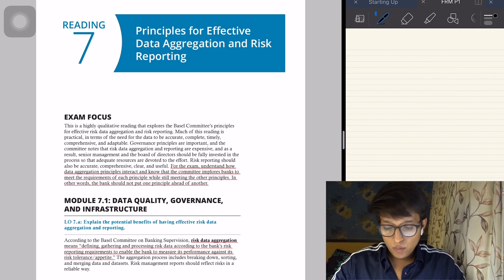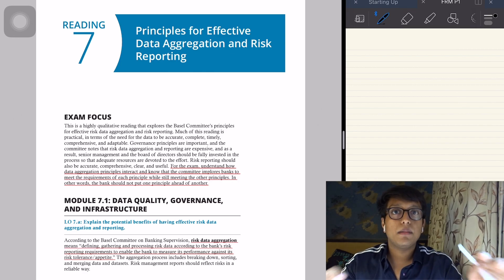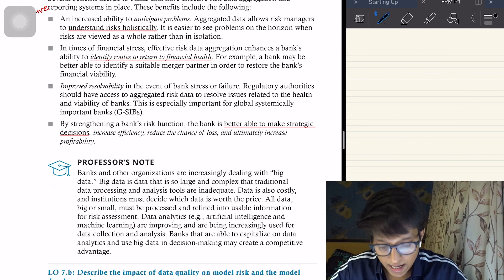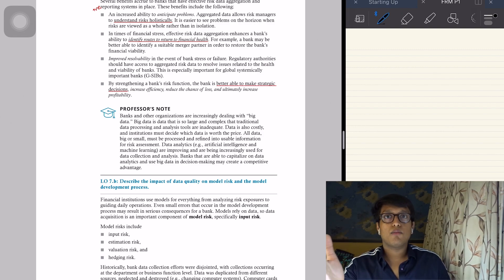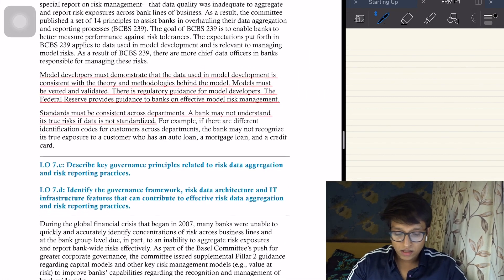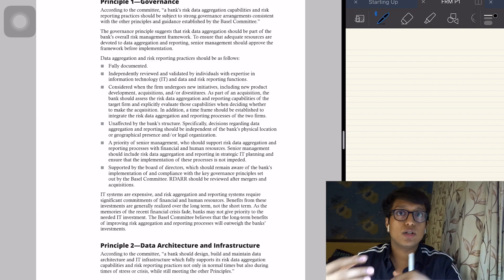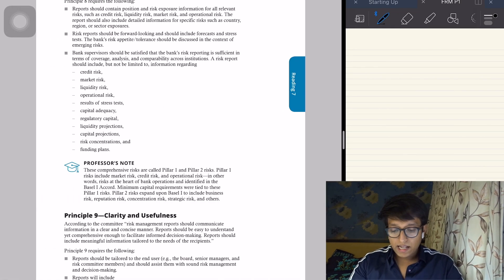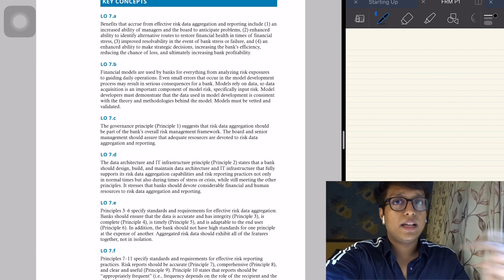FRM P1 | Reading 7: Principles for Effective Data Aggregation & Risk Reporting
This video attempts to simplify Reading 7 of the FRM Part 1 Curriculum for the viewers. I hope I am of help in your preparation for the FRM Exams. I would appreciate your feedback in improving these lectures.